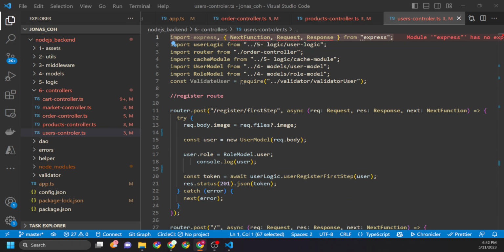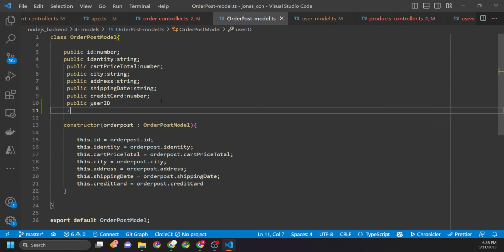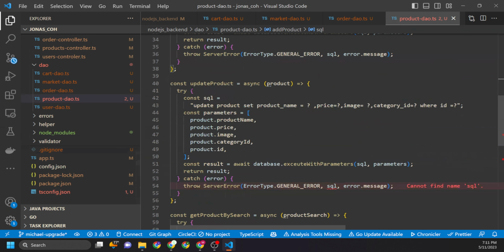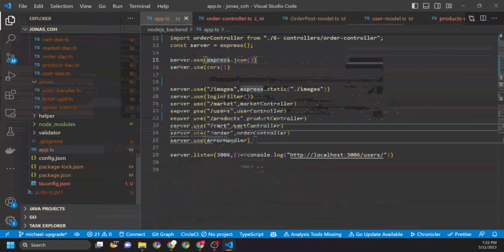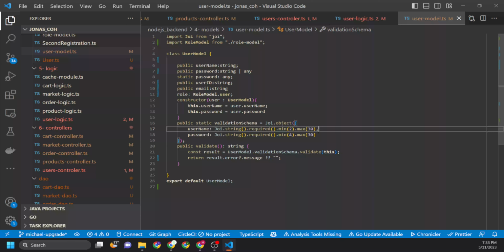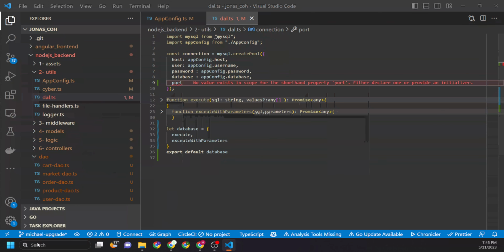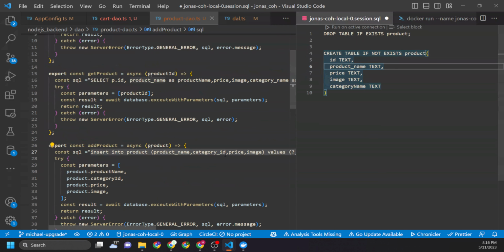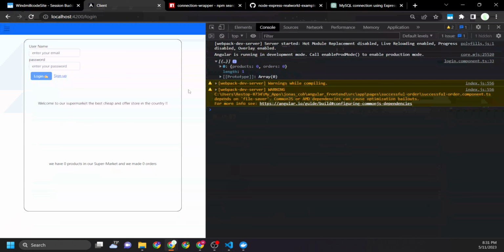Fixing a express.js MySQL application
the client gave us an application to fix, in the video we demonstrate how to convert a broken express.js app to a typescript mysql application that leverages docker for the database